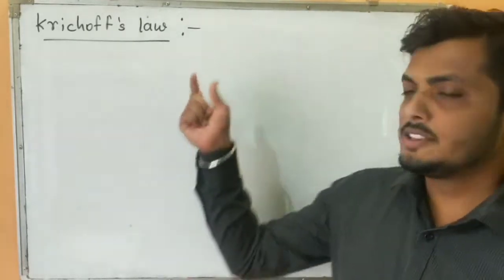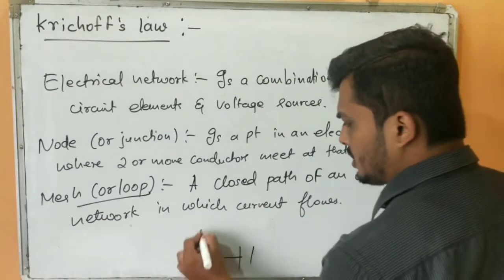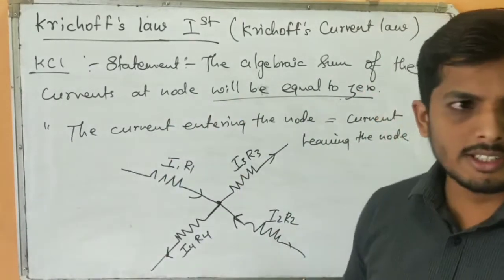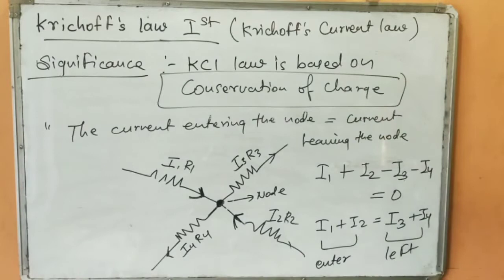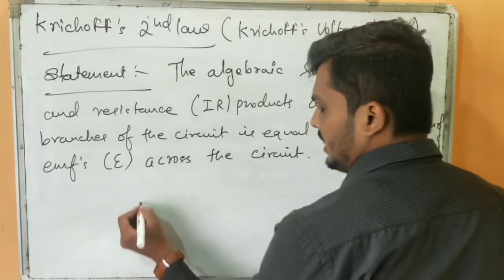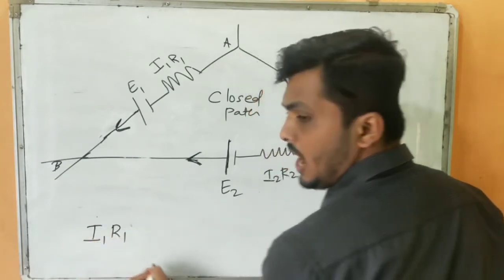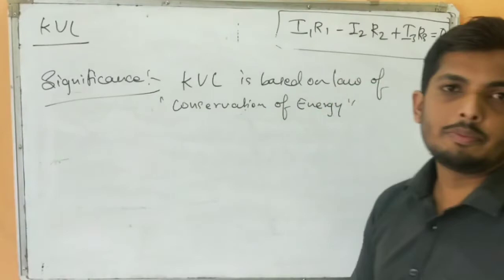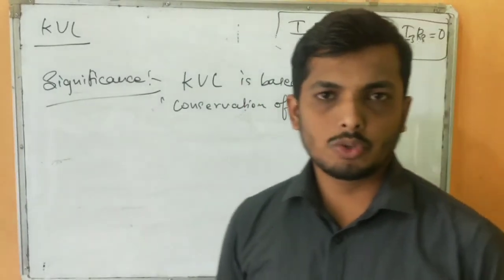KIRCHHOFF'S LAWS : a) Kirchhoff CURRENT law ⚡ (KCL) b) Kirchhoff Voltage law ⚡ (KVL)